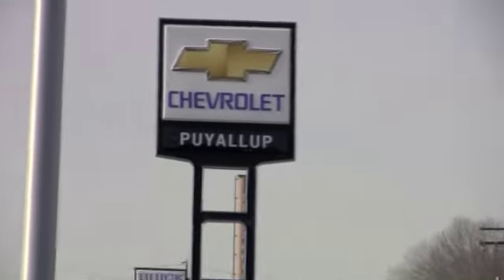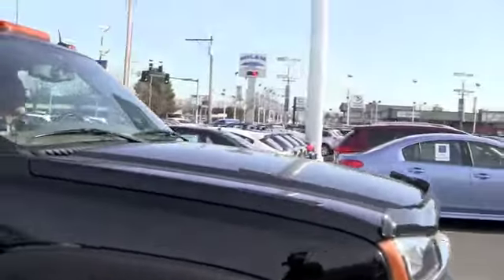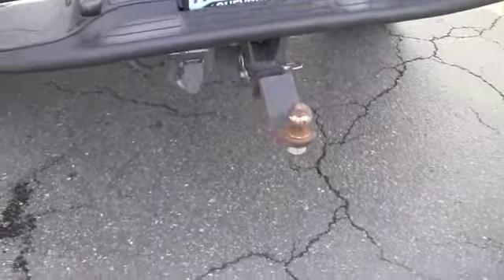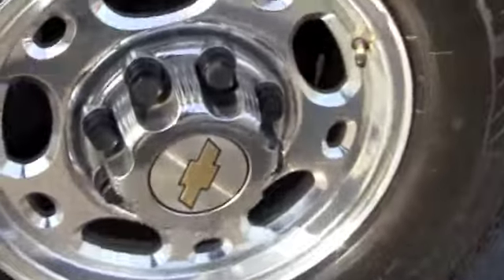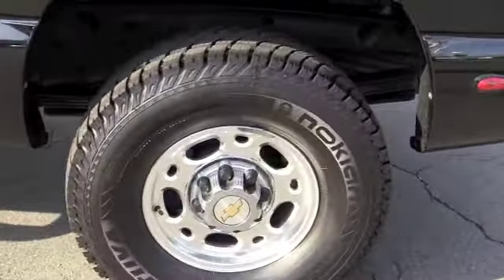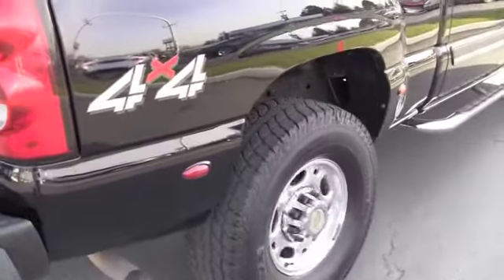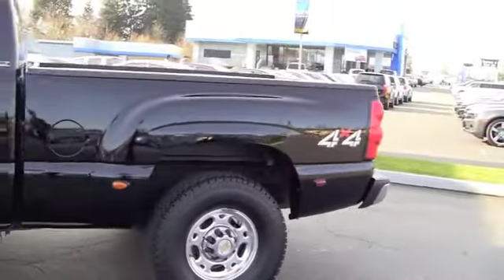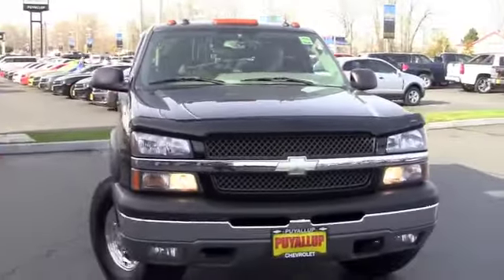2005 Silverado 1500 LT Video for Andy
Andy, please enjoy this video of our 2005 CHevy Silverado 1500 LT with Quadrasteer